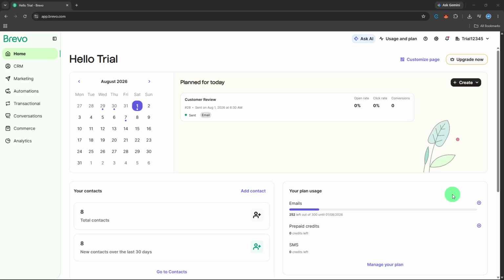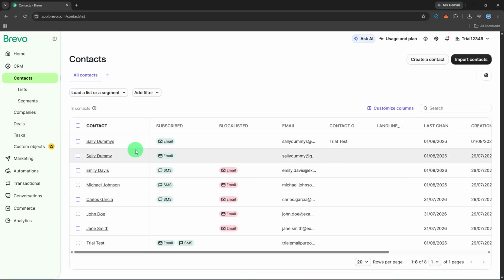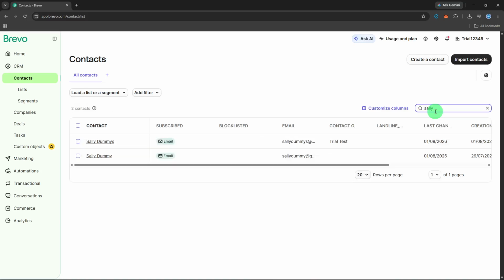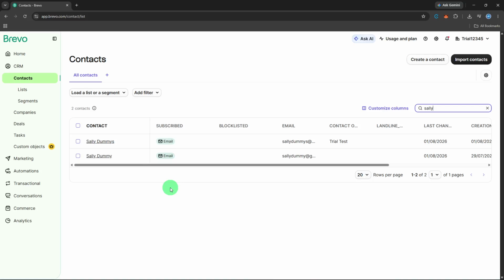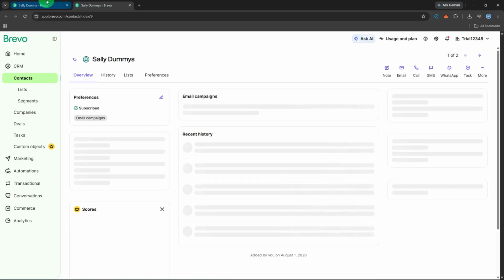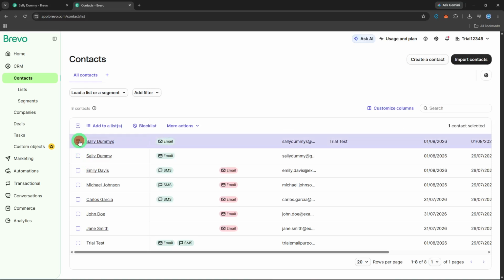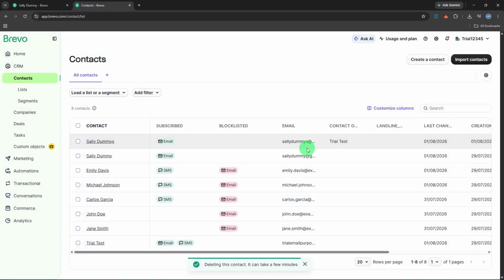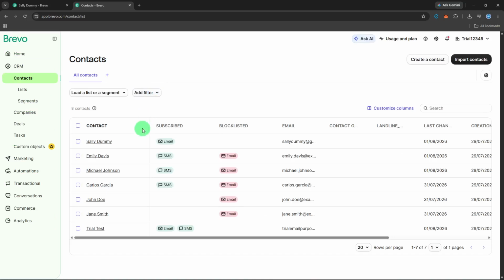Clean Duplicate Contacts In Brevo [Simplified]